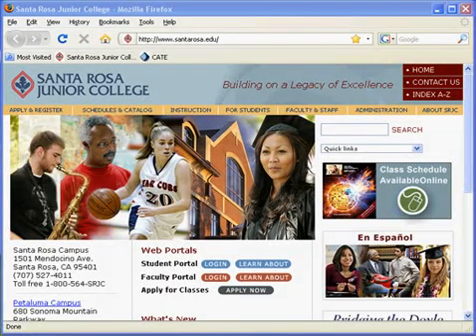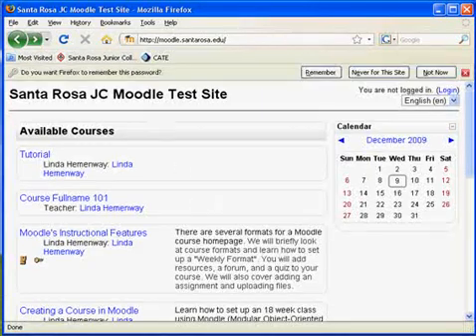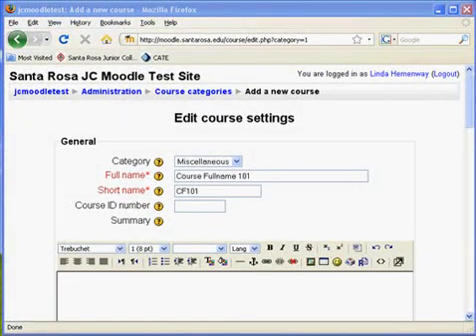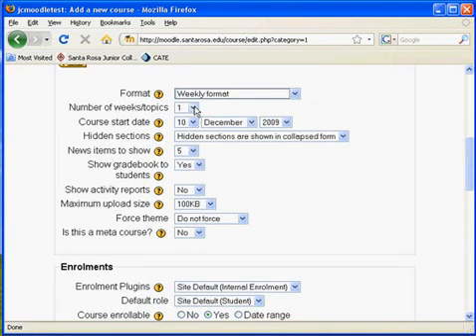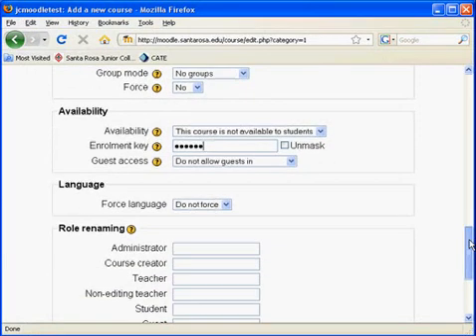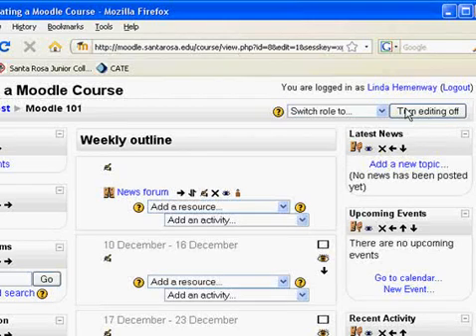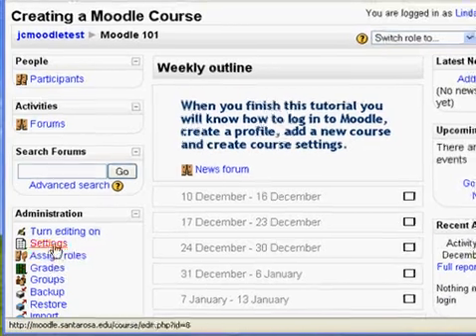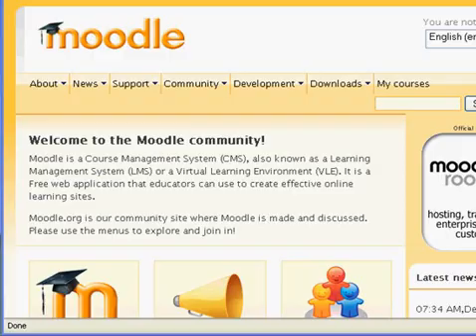Creating a Moodle Course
This video was designed during an internship for an Instructional Technologies Masters Program at San Francisco State University. I worked with Linda Hemenway, instructor in the Computer Studies department at Santa Rosa Junior College (SRJC) in Santa Rosa California. SRJC has just started using Moodle and I was asked to design beginning instructional tutorials to teach the basics of using Moodle for the first time. There is a script that goes with this video.

Link to Moodle Forum for additional information and support on the latest versions.